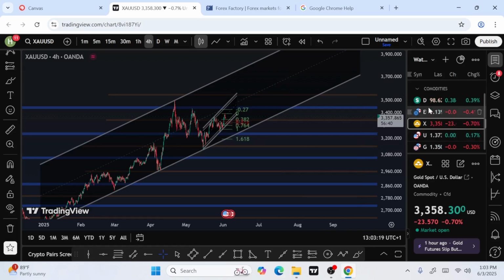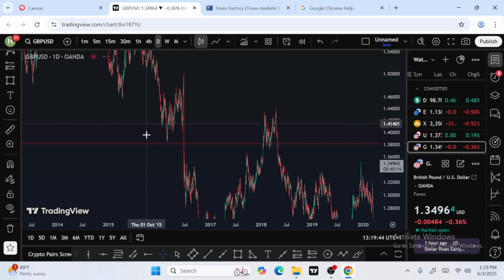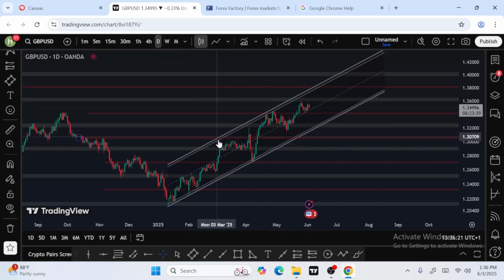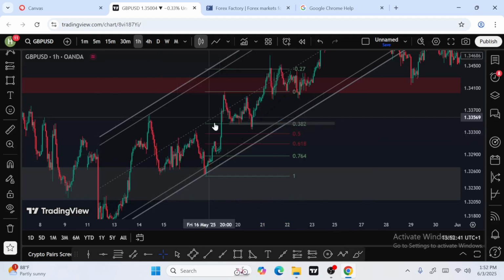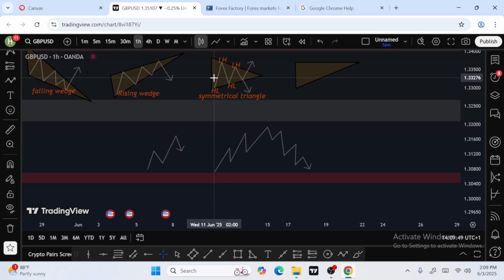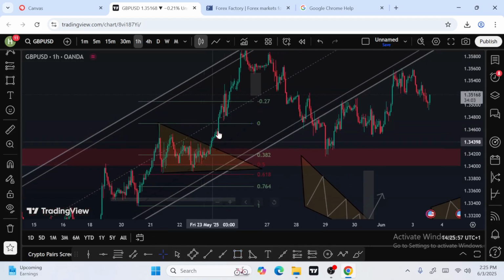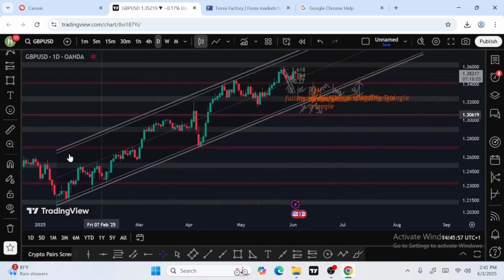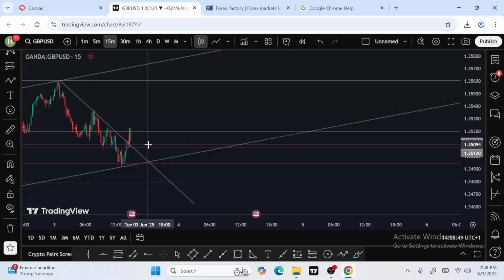Practical class symmetry, fibo, trendlines, channels | 3RD JUNE 2025